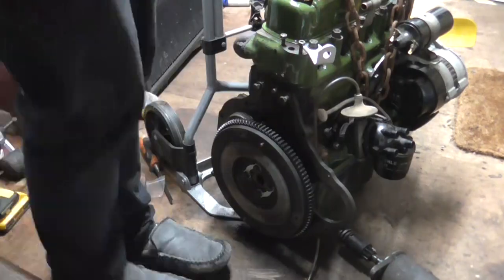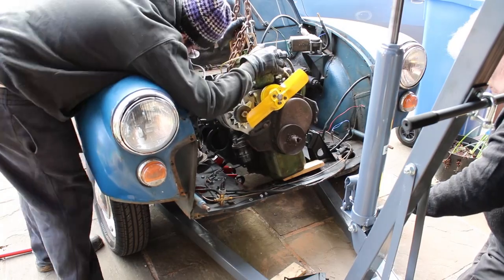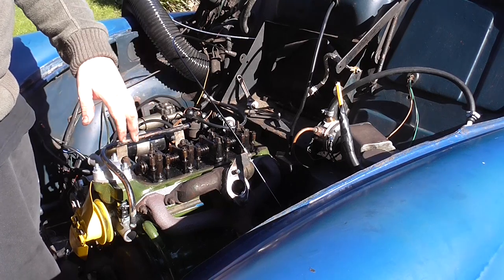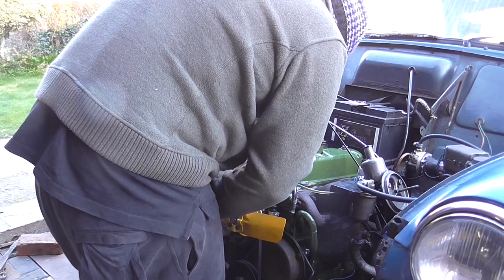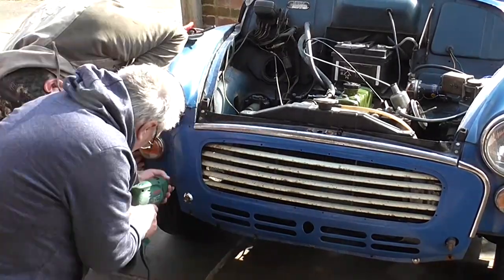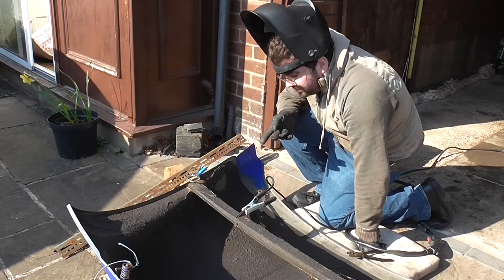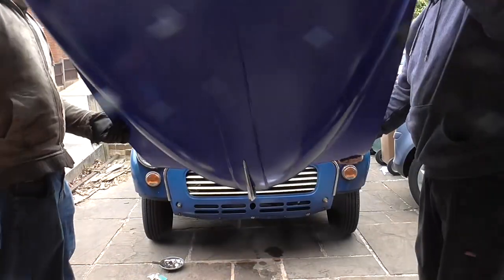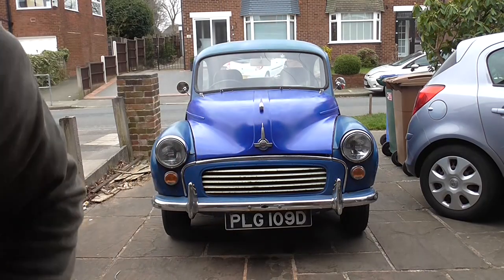Morris Minor - Engine back in - Project Daily drive #21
In this episode of project daily drive, we put the engine back in jean and hopefully see if she will run.